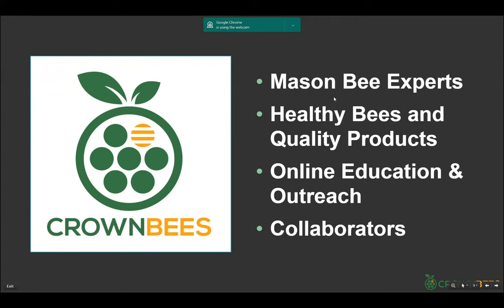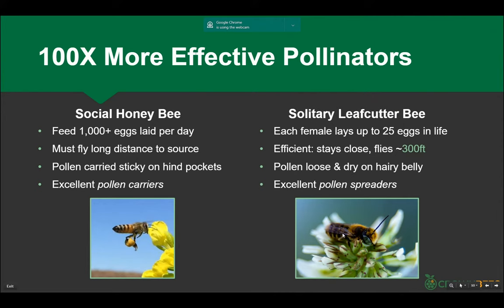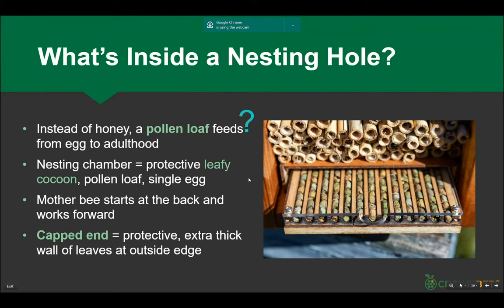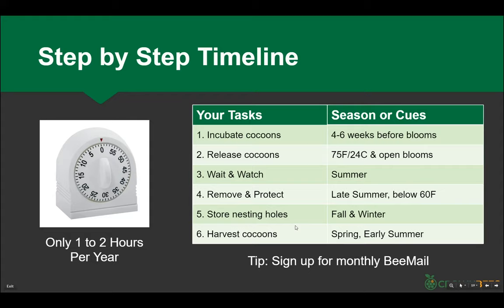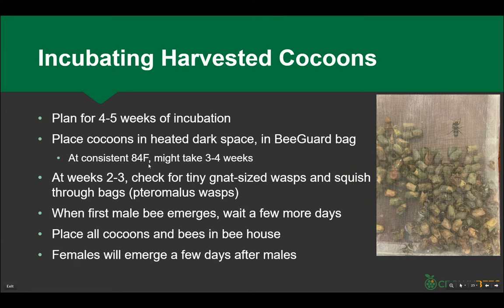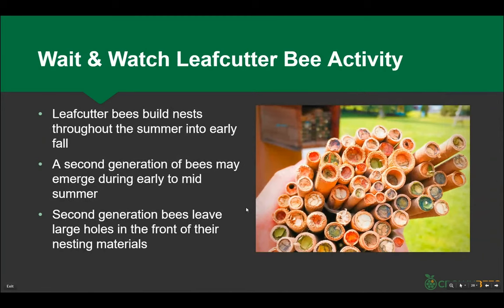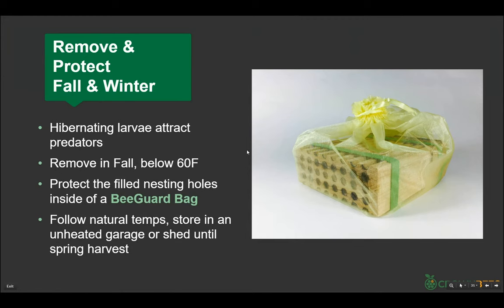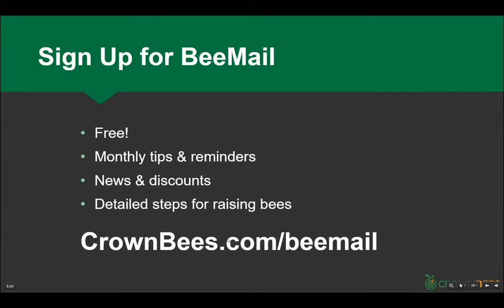How to Raise Leafcutter Bees Webinar with Dave Hunter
Dave Hunter, owner of Crown Bees, gives a webinar presentation on how to raise leafcutter bees. Leafcutter bees are active in the warm summer months and can help us grow more fruits and vegetables.